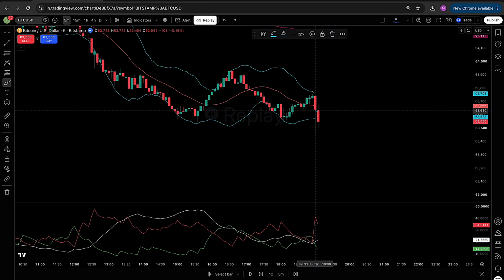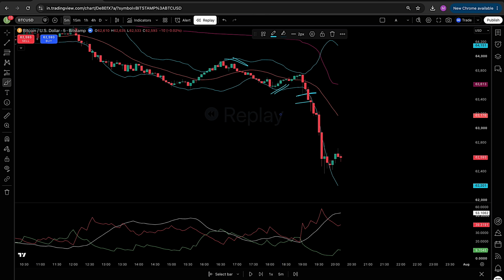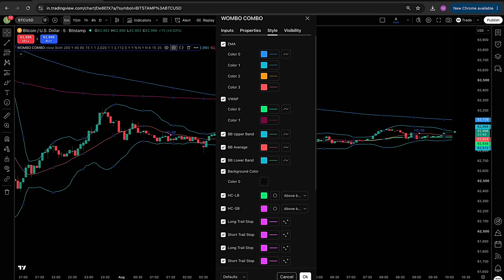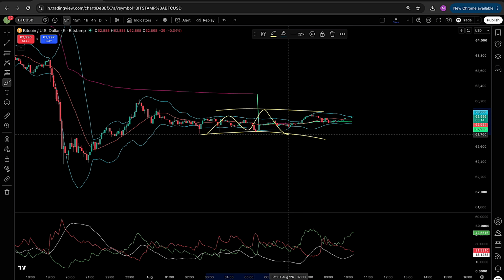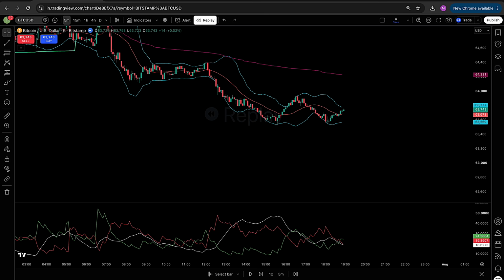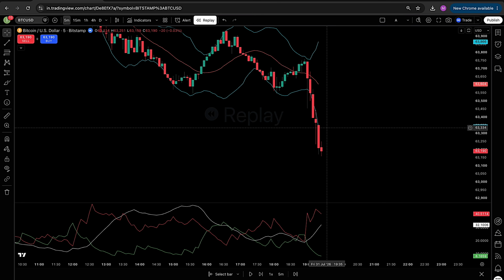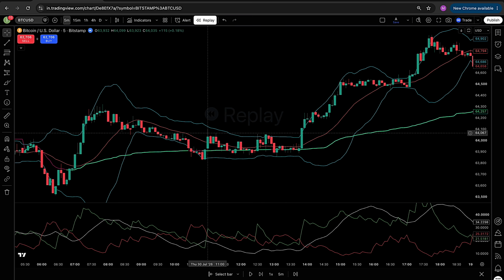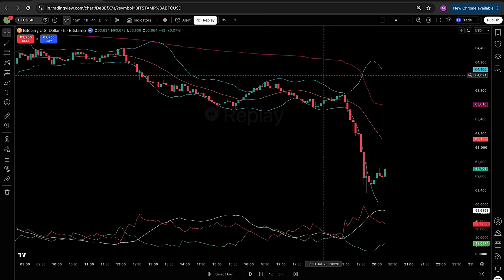After 10 Years of Trading, I Only Trust These 2 Momentum Indicators ⭐ (Best overall)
Most traders lose money because they use indicators the WRONG way. In this video, I reveal a powerful 2-indicator momentum strategy that helps you catch real market moves — while avoiding the fake-outs that wreck most traders' accounts.

You'll learn:
✅ Why the "obvious" way most people read this common indicator is actually WRONG
✅ How to set up BOTH indicators step-by-step (with exact settings)
✅ How to instantly tell if the market is choppy/sideways — and why you should NEVER trade in that zone
✅ The exact 3-rule checklist for both selling and buying entries
✅ Where to place your stop loss and targets
✅ The GOLDEN RULE that most traders skip — and why skipping it kills your win rate

This strategy works across BTC, crypto, US markets, and Indian markets — shown here on the 5-minute timeframe, but works on 15-min and higher too.

Watch till the end — the golden rule at 11:03 changes everything.

⏱️ TIMESTAMPS
00:00 – Intro: How to catch momentum trades
00:20 – The common mistake almost every trader makes
01:11 – What you'll learn today
02:50 – Chart & timeframe setup
03:09 – Setting up Indicator #1 (step-by-step)
04:23 – Setting up Indicator #2 (step-by-step)
04:57 – How to use both indicators together
05:07 – The zone you should NEVER trade in
06:21 – Live example: spotting a real momentum setup
06:52 – Selling side: the 3-rule entry checklist
08:03 – Trade execution: stop loss & targets
08:12 – Riding bigger targets when momentum continues
09:42 – Buying side: the 3-rule entry checklist
11:03 – The GOLDEN RULE most traders ignore
12:20 – Backtest before you trade live
12:41 – Outro & final thoughts

Unlock your next level in trading 📈🔥

💰 Exclusive strategies
📊 Advanced setups
🎯 High-probability trades
⚡ Early access to videos
💬 Priority support

⭐ My Personal Favourite Tools & Products (I Use Them Daily!)